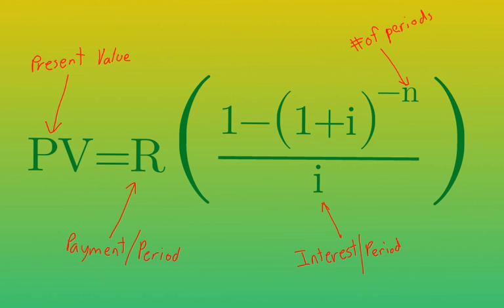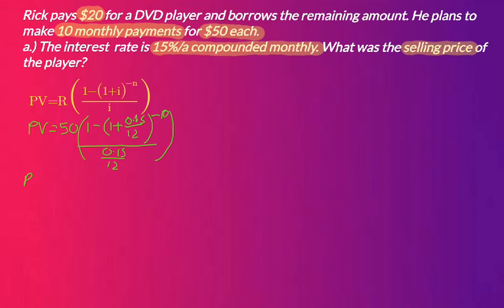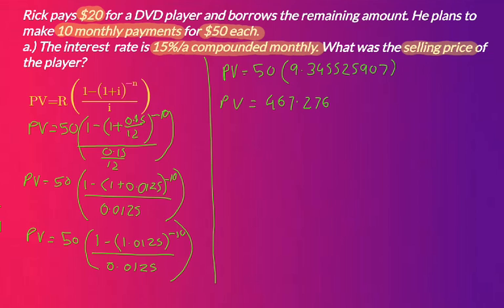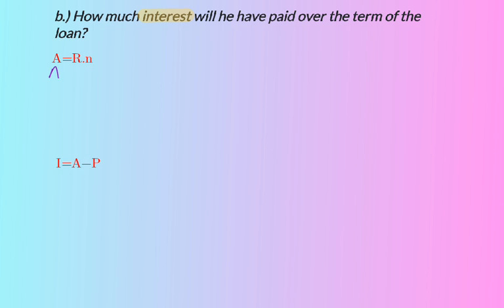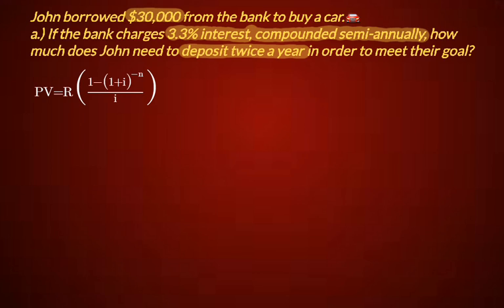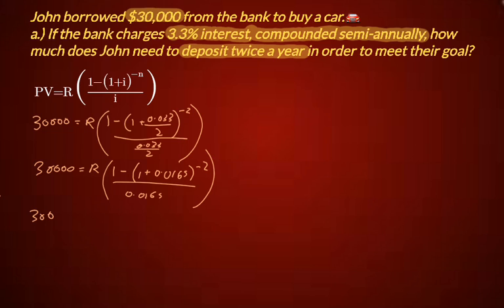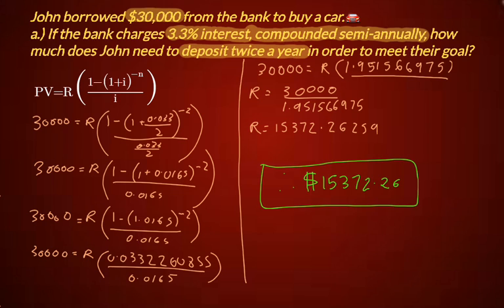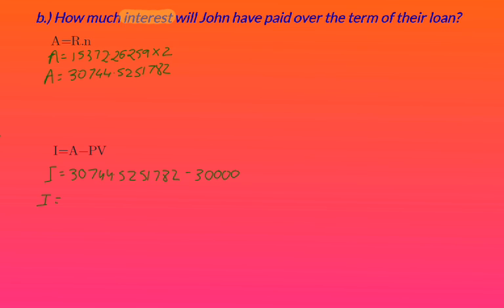8.5 Annuities: Present Value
The video explains the formula for solving present Annuities using different examples and solving them